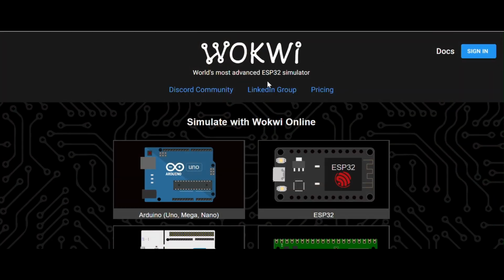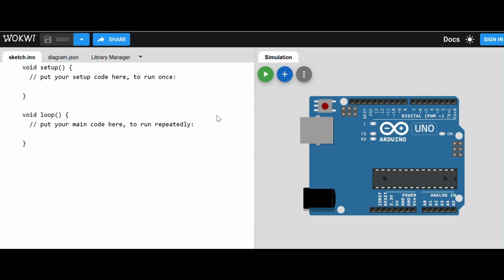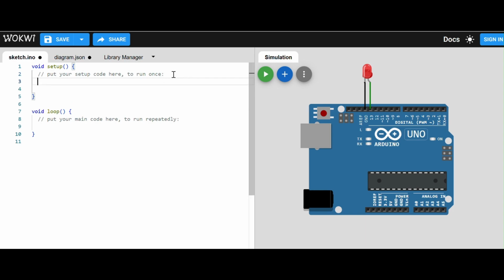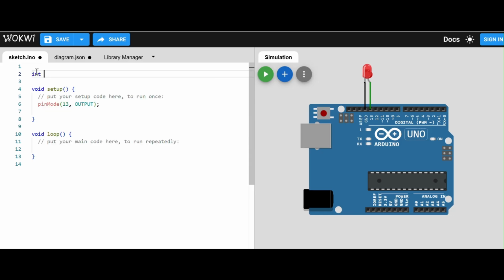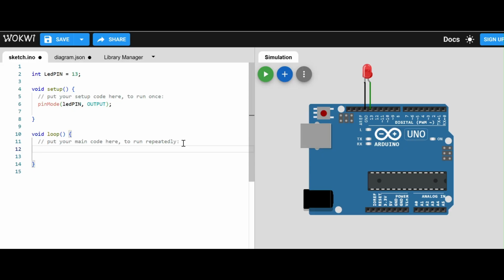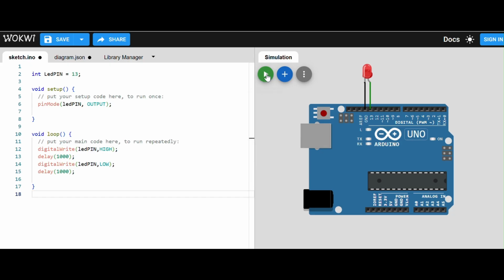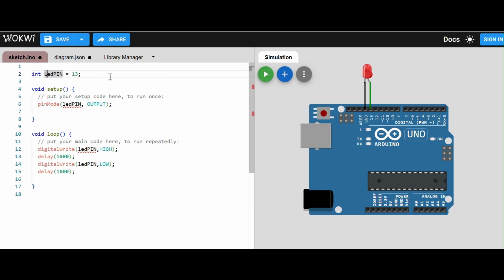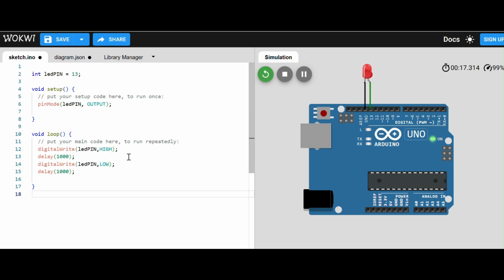#1 Arduino Blinking LED using Wokwi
Arduino Blinking LED using Wokwi | Beginner Arduino Tutorial

Learn how to create a blinking LED using Arduino in Wokwi, the free online Arduino simulator. This beginner-friendly tutorial walks you through the basic Arduino LED blinking code, explains how delay() works, and shows how to test your circuit without any physical hardware.

This project is perfect for:

Arduino beginners

Students learning embedded systems

Anyone who wants to practice Arduino online using Wokwi

Quick prototyping and testing Arduino code

💡 What you’ll learn in this video:

How to blink an LED using Arduino

Understanding pinMode(), digitalWrite(), and delay()

How to simulate Arduino projects in Wokwi

Why Wokwi is useful for learning and debugging Arduino code

🛠 Tools used:

Arduino Uno

Wokwi Arduino Simulator

Arduino IDE concepts

🔗 Try it yourself on Wokwi:
(Search “Wokwi Arduino Blink”)